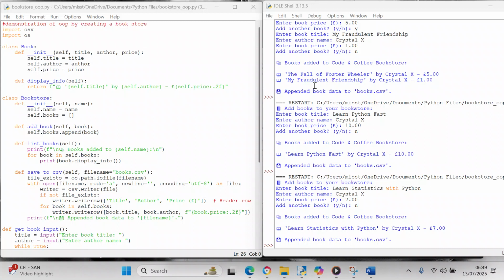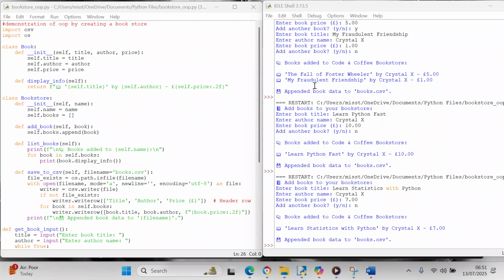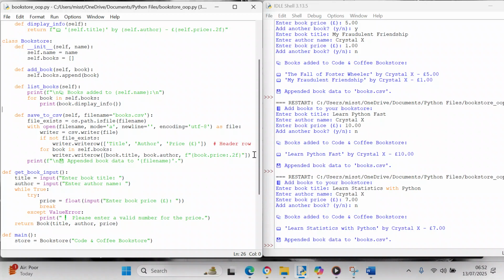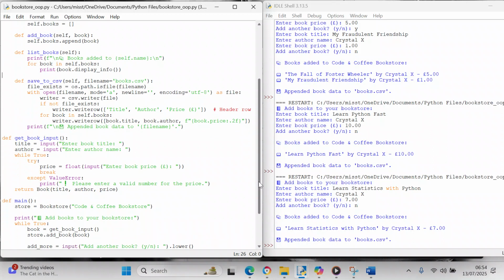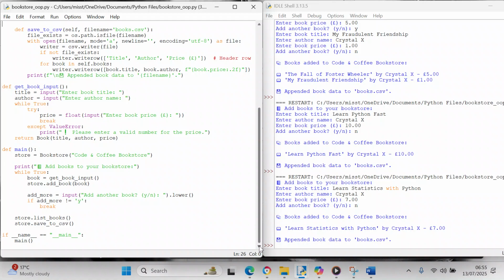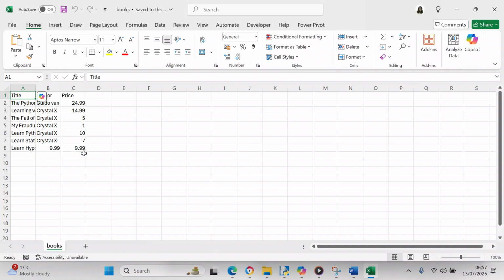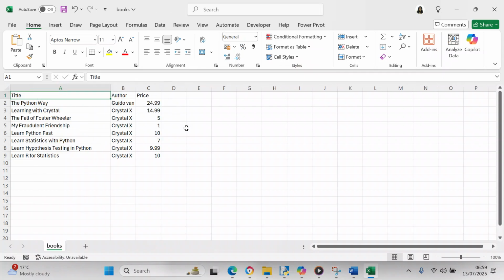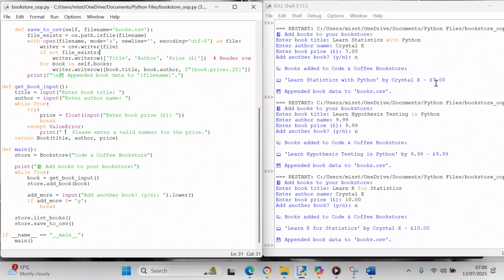Catalogue books using object oriented programming in Python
In this video I go over the code of a boos store program written in Python using object oriented programming. This is a real world example of things a programmer can do with Python.